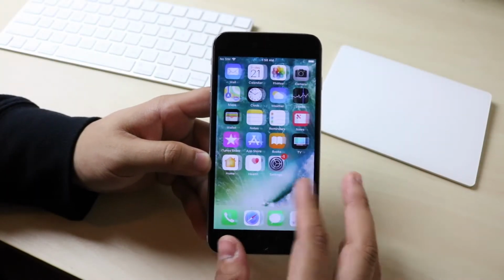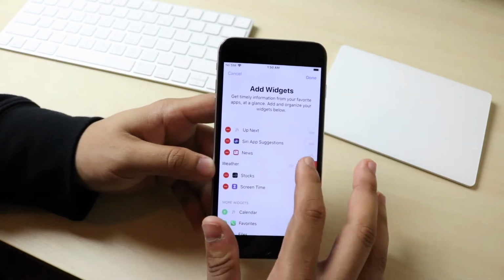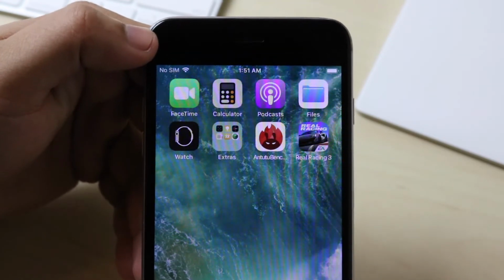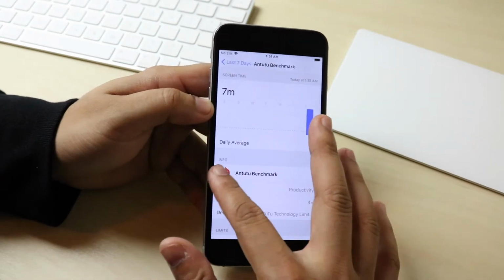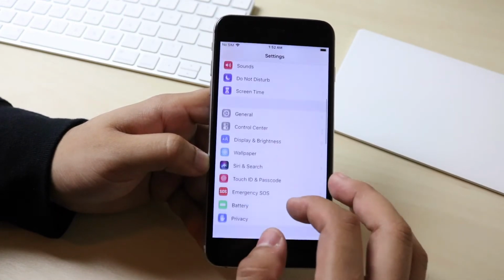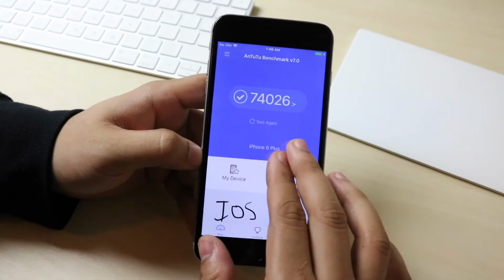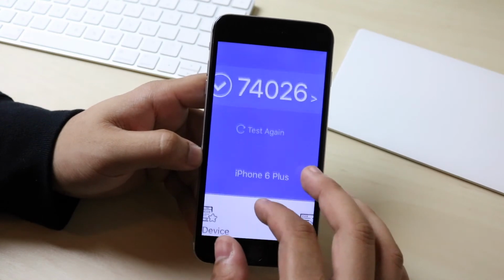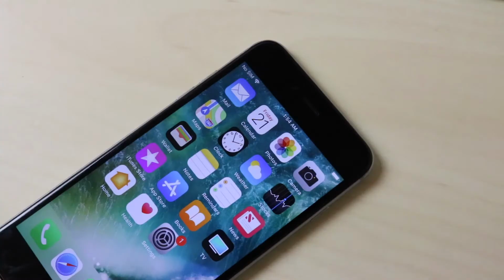iOS 12 OFFICIAL On iPHONE 6 PLUS! (Review)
The iPhone 6 plus got supper for iOS 12, so lets see how it holds up on iOS 12!